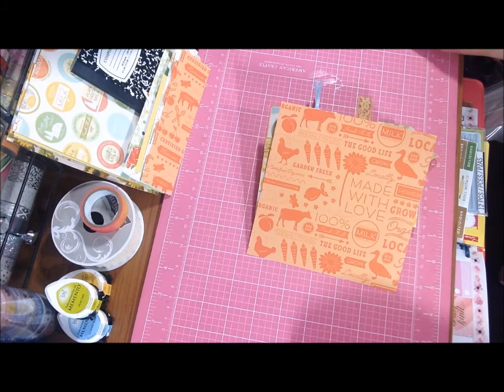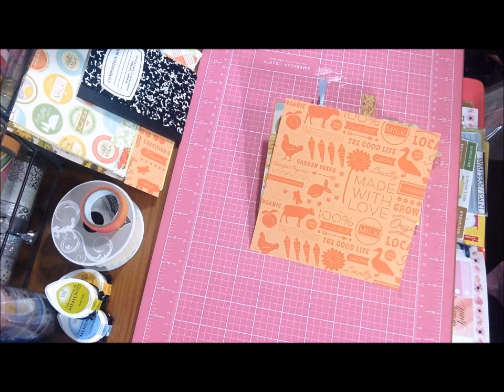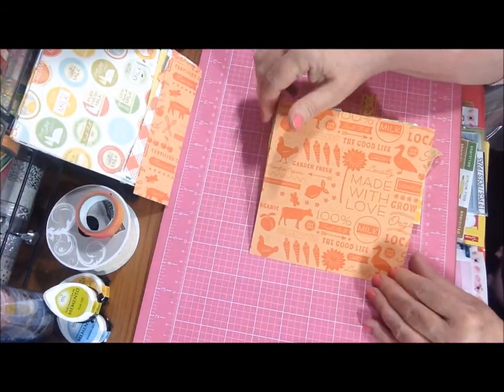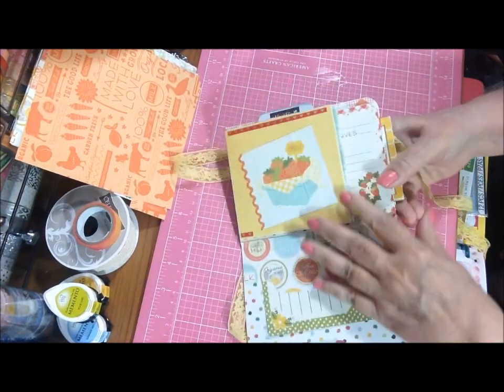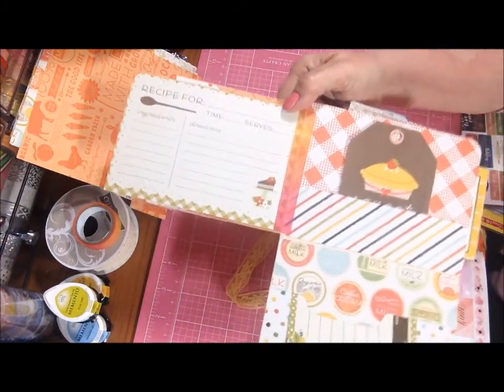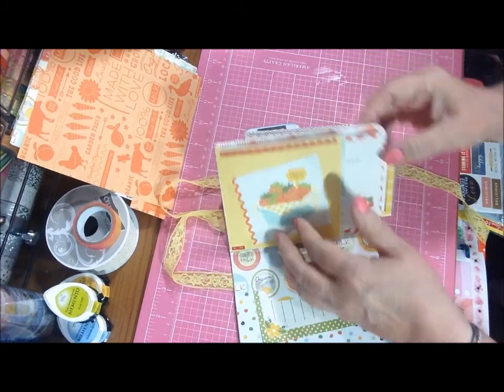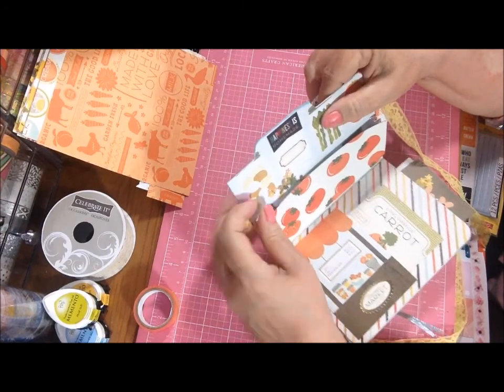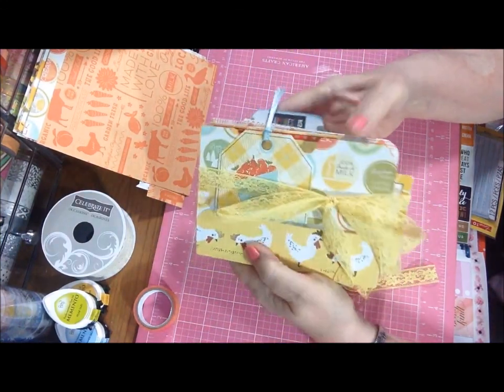V667 May 2018 Oh So Inspired Collab // CREDM 13 and 14 // DWPB100ThingsChallenge 18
For this month’s "Oh, So Inspired Video Hop", we were inspired by a composition recipe book tutorial created by Sparkling Char on YouTube.
Here are links with additional inspiration and tutorial on how to do the File Folder Flip Book:

Perfectly Imperfect Crafts (who inspired me and made me one of these flip books for her entry to my challenge)

I hope you will stop by all of the participating channels, watch their videos and leave some love (and a thumbs up). :)

You can click on the links below to get to each collaborator’s channel, or view the May videos here

You can see past videos on the Oh, So Inspired Collab playlist, MyKalliTuxedoKatIsTheCutest